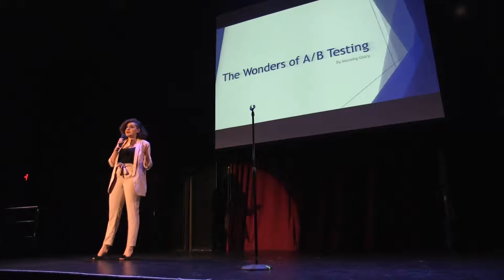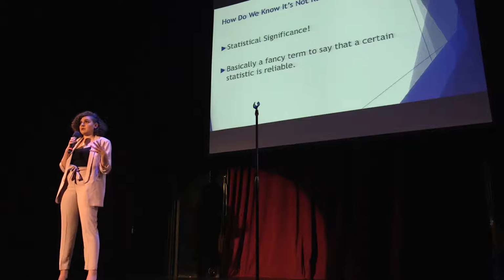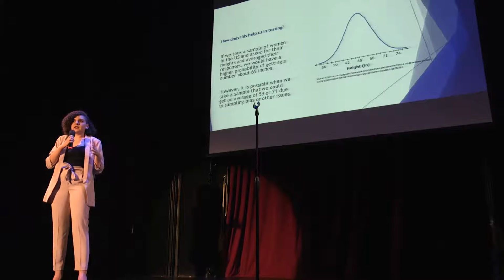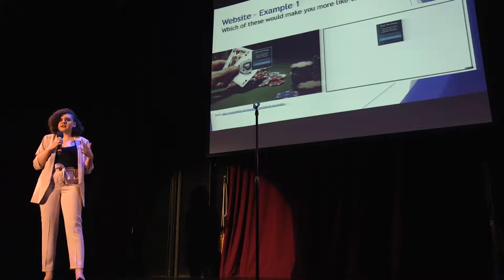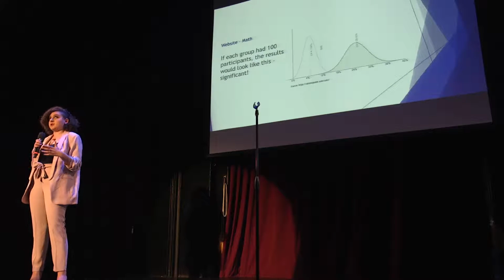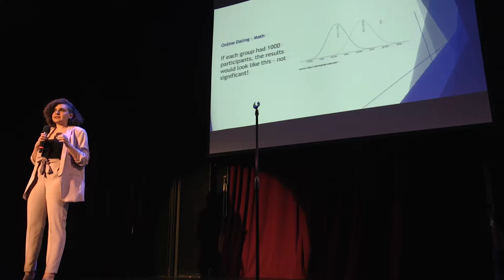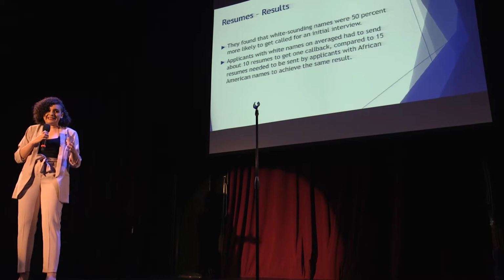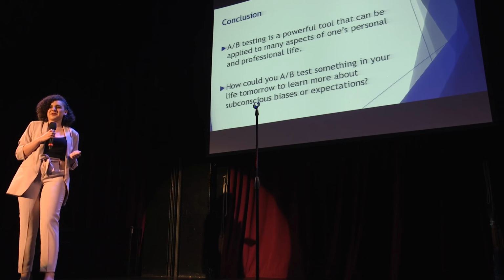DoBothCambridge: Morning Glory - The Wonders of A/B Testing